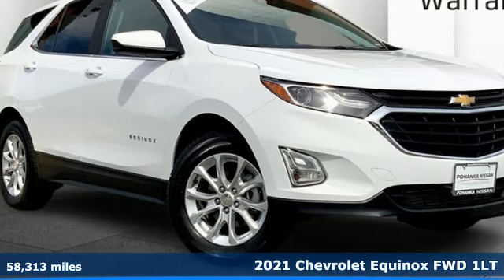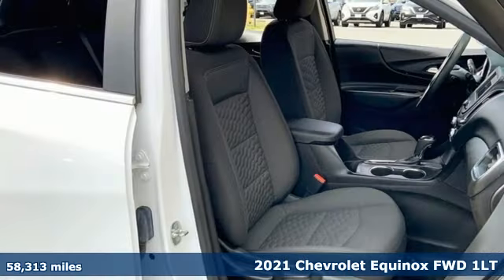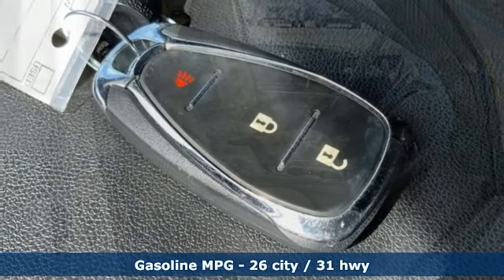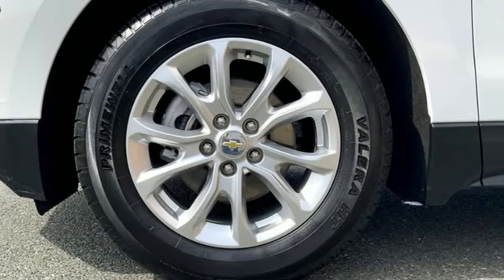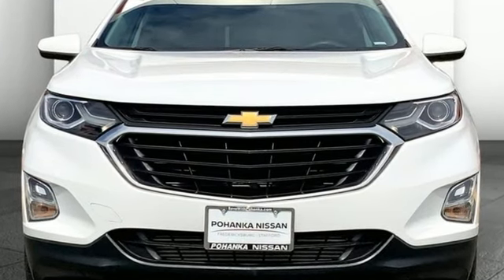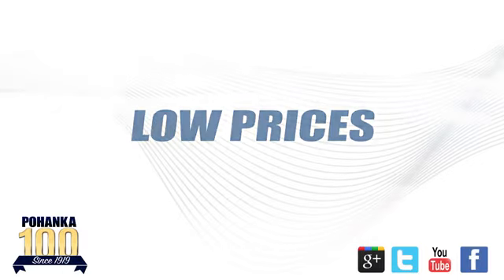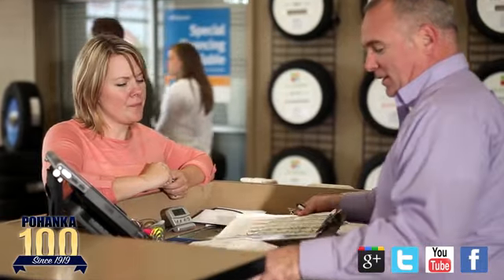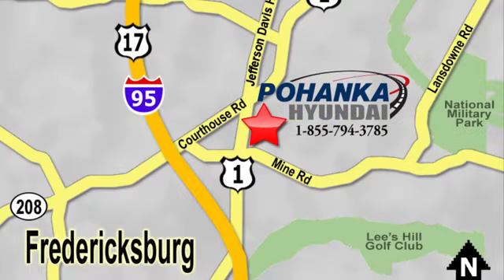Used 2021 Chevrolet Equinox Fredericksburg, VA 23X027 - SOLD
Year: 2021
Make: Chevrolet
Model: Equinox
Trim: LT
Engine: 1.5L DOHC
Transmission: 6-Speed Automatic Electronic with Overdrive
Color: White
Interior: Jet Black
Mileage: 58313
Stock #: 23X027
VIN: 2GNAXKEV7M6101122
CARFAX One-Owner. 2 Rear USB Charging-Only Ports, 2 USB Ports & Auxiliary Input Jack, 2-Way Power Driver Lumbar Control Seat Adjuster, 6 Speaker Audio System Feature, 8-Way Power Driver Seat Adjuster, AM/FM radio: SiriusXM, Apple CarPlay/Android Auto, BluetoothA® For Phone, Brake assist, Compass, Heated door mirrors, Illuminated entry, Power driver seat, Power windows, Premium audio system: Chevrolet Infotainment 3, Premium Cloth Seat Trim, Radio: Chevrolet Infotainment 3 System w/AM/FM, Remote keyless entry, SiriusXM Radio, Spoiler, Telescoping steering wheel. Summit White 2021 Chevrolet Equinox LT FWD 6-Speed Automatic Electronic with Overdrive 1.5L DOHCbrbrbr26/31 City/Highway MPG Awards:br * 2021 IIHS Top Safety Pick with specific headlightsbrWe make every effort to provide accurate information, please verify options and price before purchase, Pohanka is not responsible for errors or omissions. All vehicles subject to prior sale. Quoted price available on in-stock units only. All prices are exclusive internet prices only. Financing is subject to approved credit through designated lender. Price plus tax, tags, and dealer processing fee of $899.

Address:
10667 Patriot Hwy